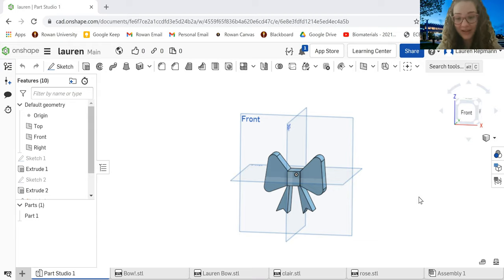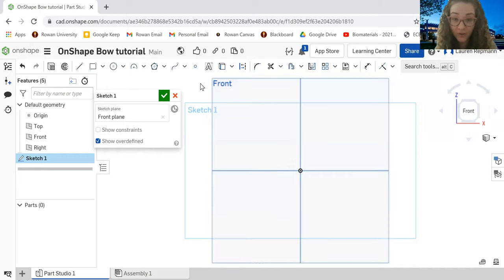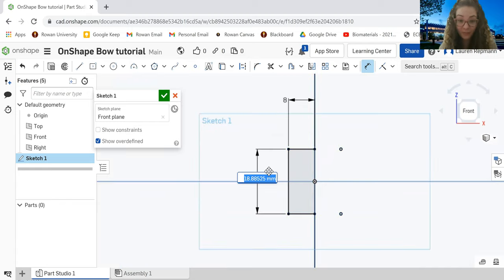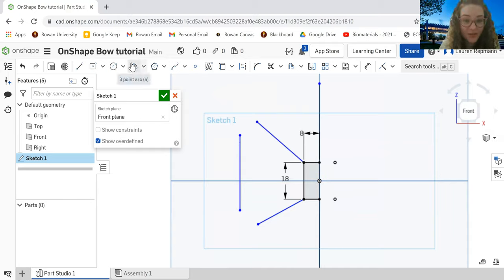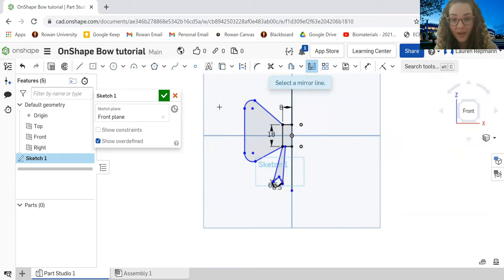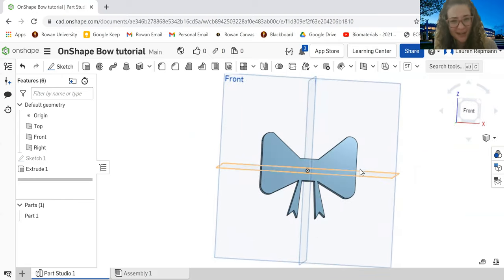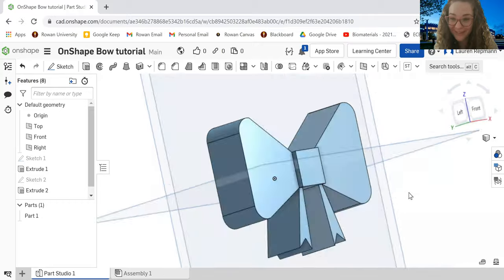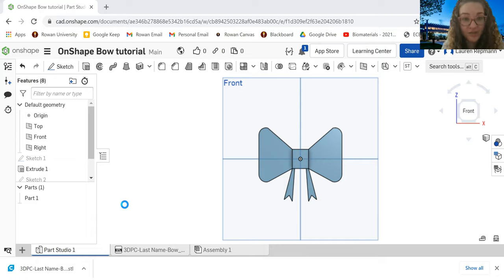🎀OnShape Bow Tutorial!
Rowan 3D Printing Club - OnShape Bow Tutorial

Designed and taught by Lauren Repmann

Before you start to make your 3D creation, please change your workshop units to MM!